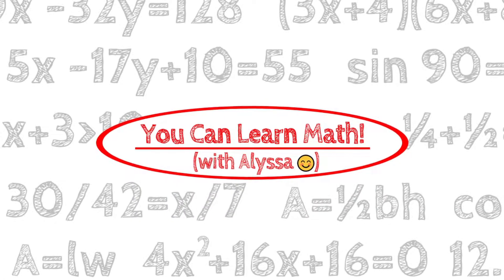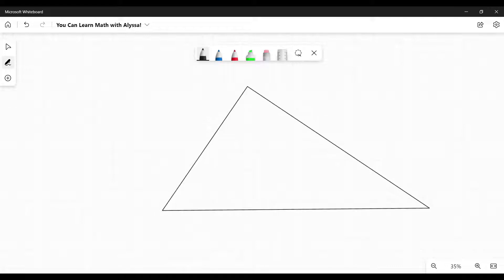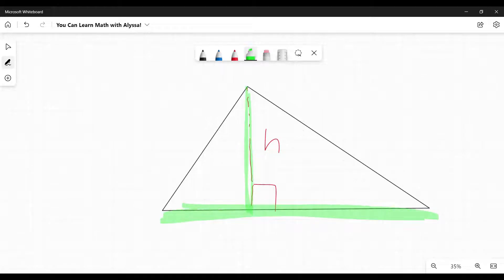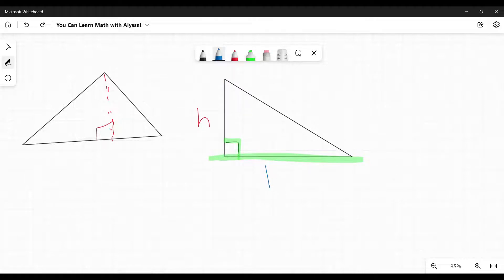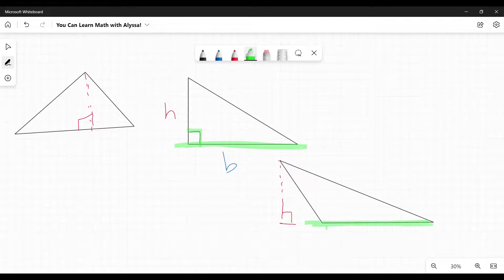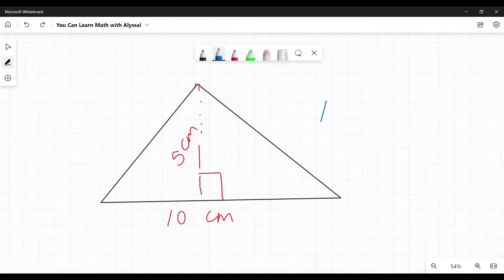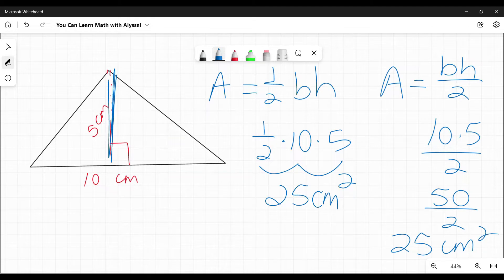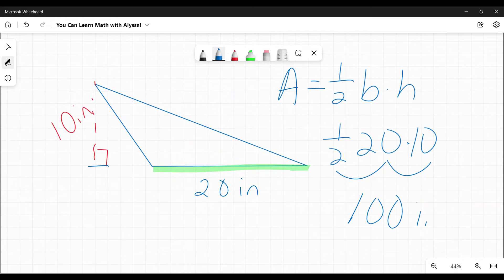How to Find the Area of a Triangle!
This video tells you the formula for the area of a triangle, variations of that area formula, how to find the area of a right triangle, and how to determine the base and height of a triangle. It includes what to do when the height measurement is outside the triangle. It also explains how to avoid common mistakes and what numbers and measurements are important when determining the area of a triangle.

For additional videos on geometry, including finding the area of other shapes and the volume of other solids, please visit the videos linked below.

Related Useful Videos:
45 45 90 Triangles! - 45 45 90 Triangles!